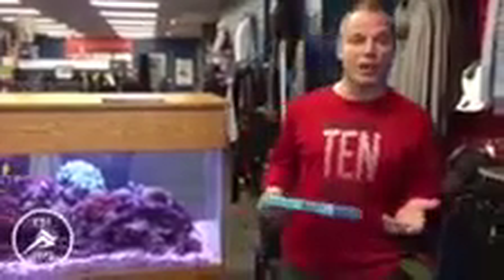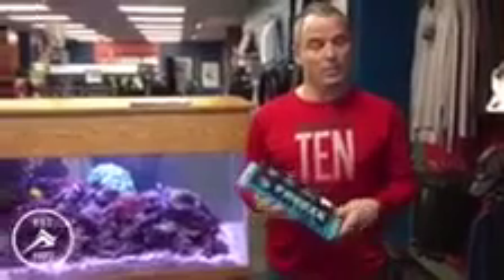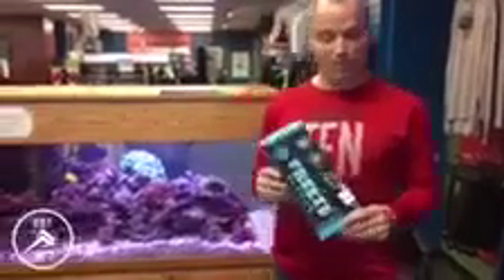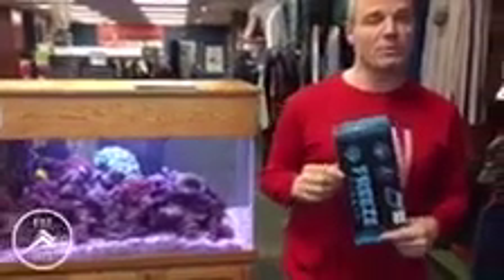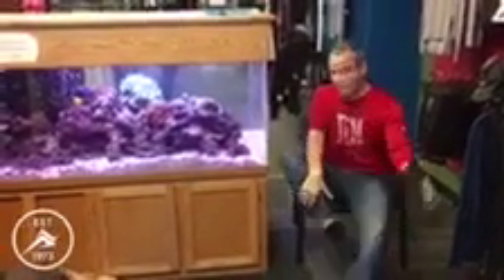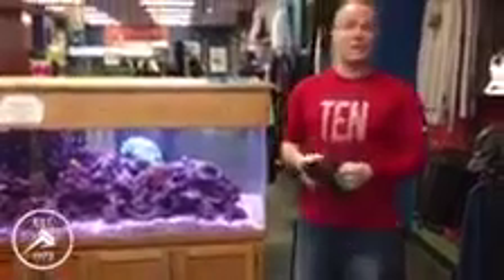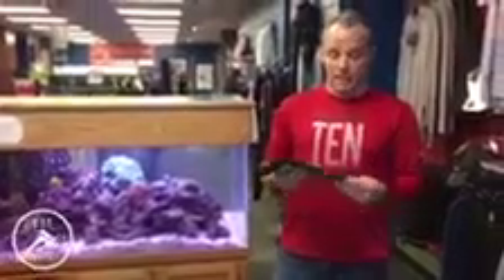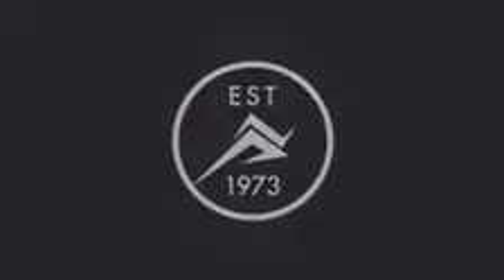Dave's Running Shop - Freeze Sleeve for Recovery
Freeze Sleeve, available at Dave's Running Shop

The Freeze Sleeve is a revolutionary cold therapy compression sleeve proving relief and recovery for aching muscles and joints for all ages and sizes. It provides 360 degrees of cold compression therapy and 100% coverage of the treatment area. Available in a variety of sizes to accommodate multiple areas of arms and legs.